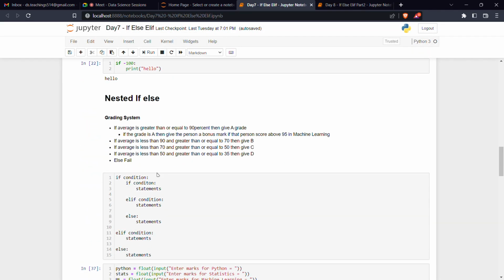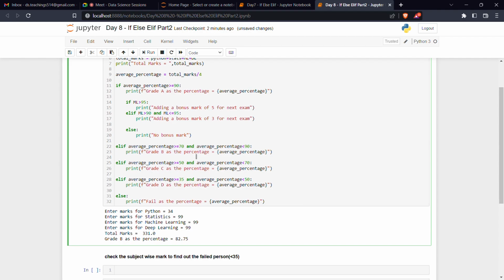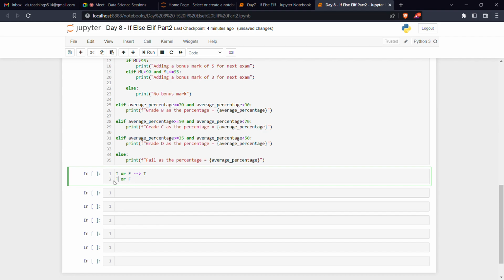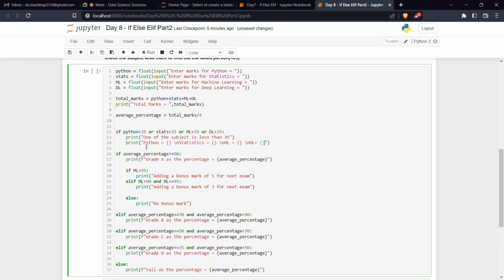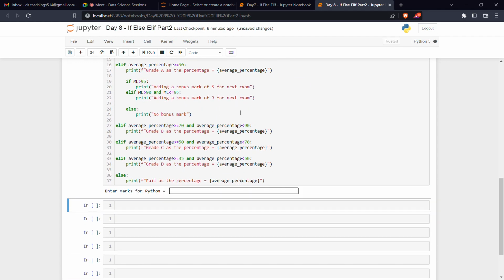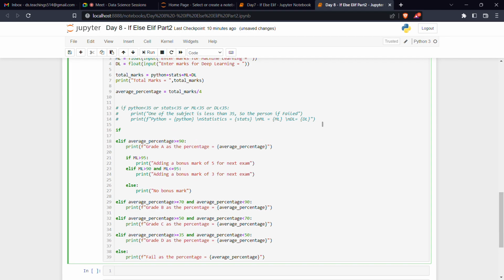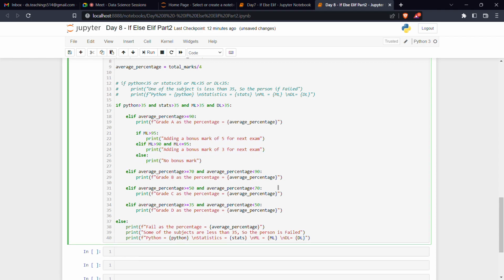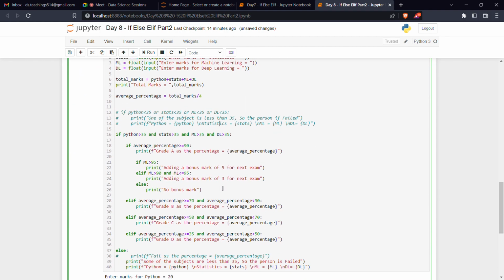Python Day 8 If Else Elif Part2 1